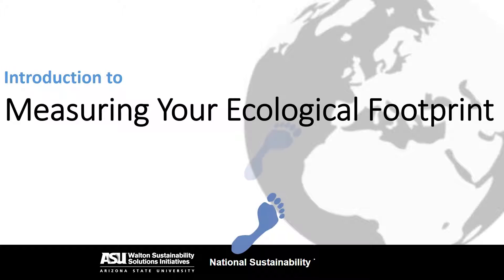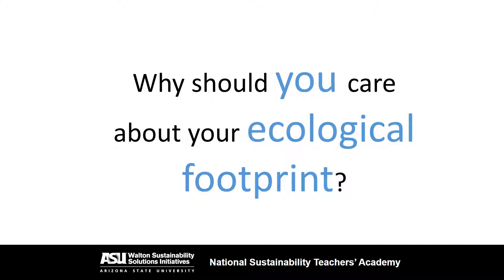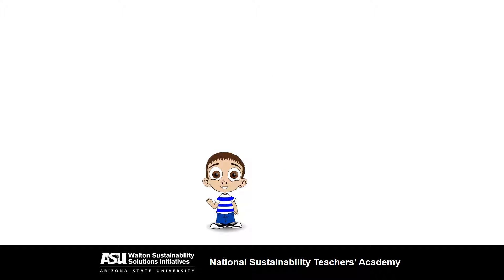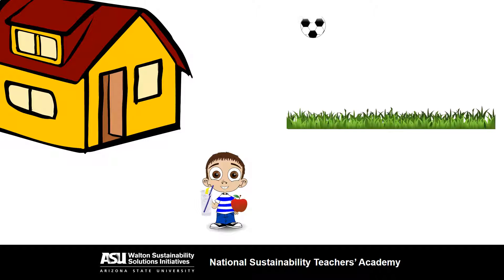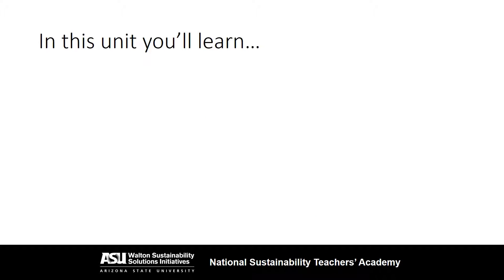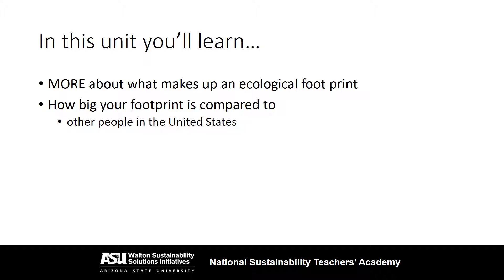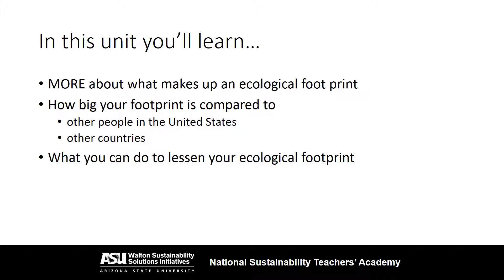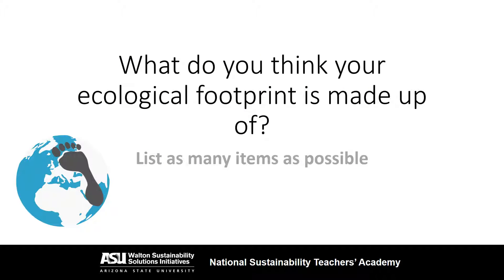Introduction to Measuring Your Ecological Footprint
Introduction to Measuring Your Ecological Footprint is a lesson plan for K-12 teachers created by the Sustainability Teachers' Academy at ASU's Walton Sustainability Solutions Initiatives.